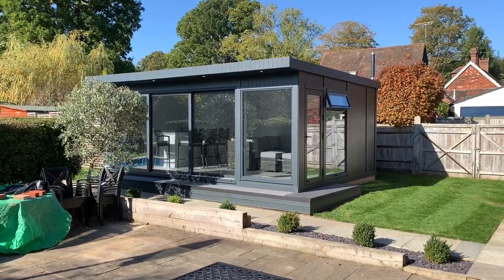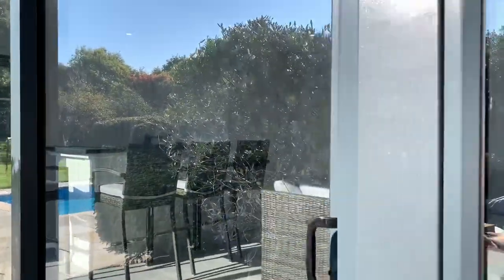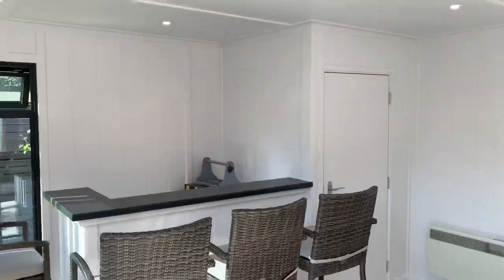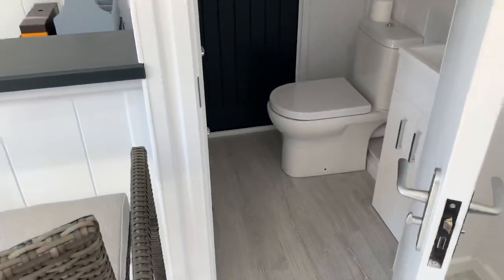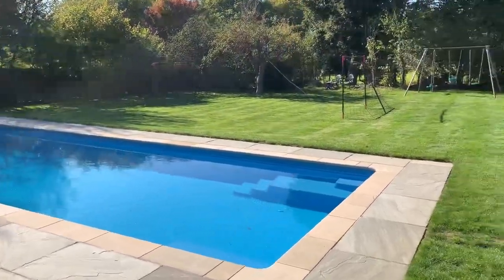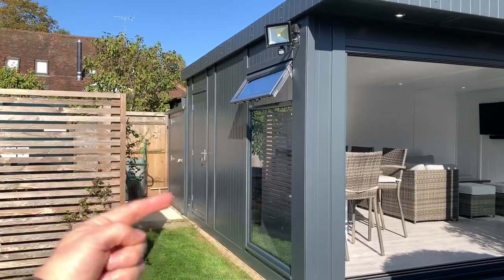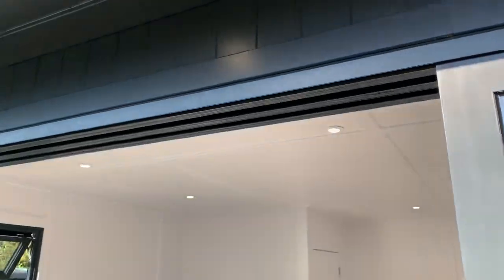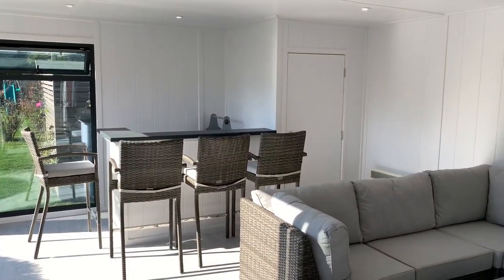Pool side lounge with toilet 5688 by Bakers Timber Buildings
Get in touch to find out how we can create your dream garden room build.

The clients of this room had a clear picture of its requirements. A lounge area, a large bar, and a toilet that could be accessed from the room or from outside near their swimming pool. The building has aluminium windows & tri-sliding doors, with additional side door to the house. Featuring the MTX v-100 cladding and 10 year pack, bike & log stores with composite decking  plus much more. All fully completed by the Bakers team.